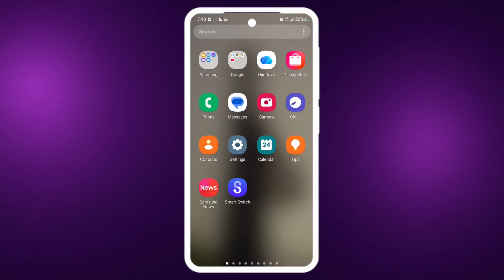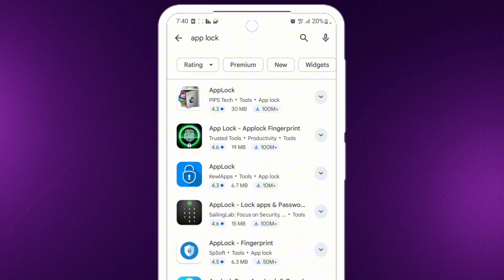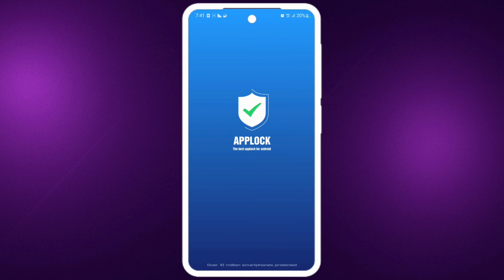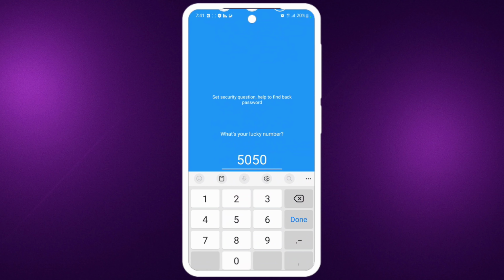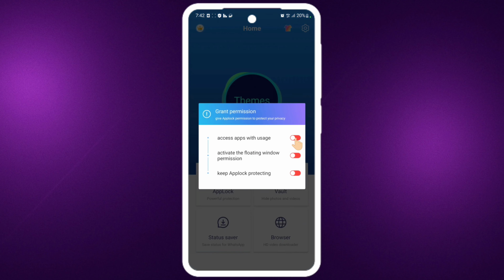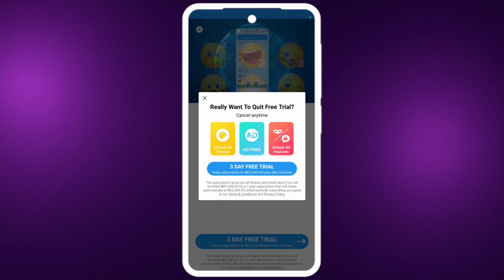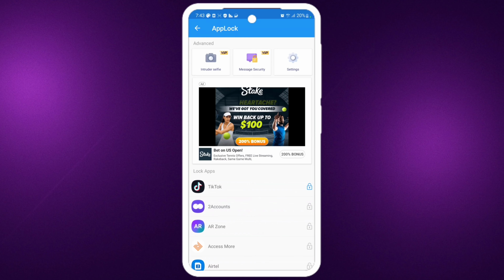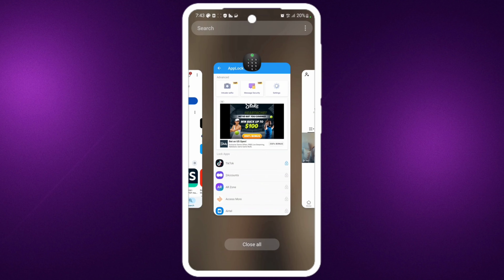How To Lock TikTok App In Android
How To Lock TikTok App In Android | Lock TikTok With Password | TikTok App Lock Tutorial 🔒

In this video, I’ll show you how to lock your TikTok app on Android step-by-step! If you want to protect your TikTok account, secure your private videos, messages, and profile, or stop others from opening your TikTok, this guide is for you.

You’ll learn how to:

Lock TikTok app with password or pattern

Enable app lock for TikTok

Add extra privacy and security to TikTok

Protect TikTok from unauthorized access

Whether you’re using Samsung, Xiaomi, Oppo, Vivo, Realme, or any Android device, this tutorial will help you easily lock TikTok using built-in phone features or trusted app lock tools.

By following this video, you can keep your TikTok app private, secure your data, and protect your content from prying eyes. Perfect for anyone who values TikTok security and privacy in 2025!

Timestamps:
00:00 – Introduction
00:05 – Lock TikTok using password or pattern

SIMILAR VIDEOS -